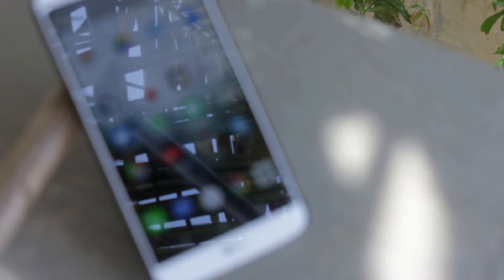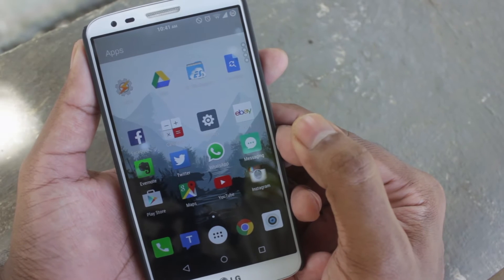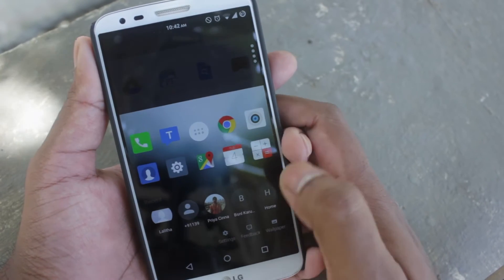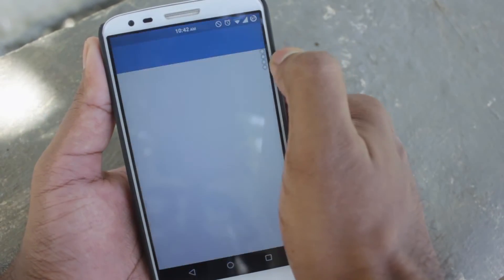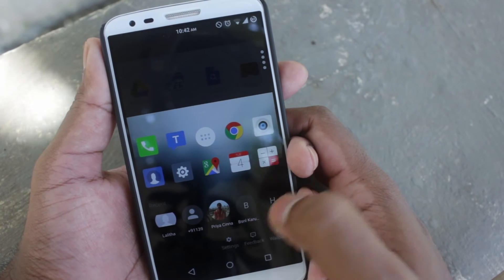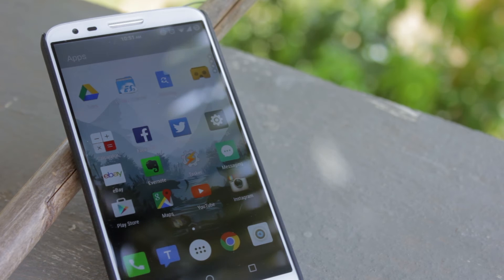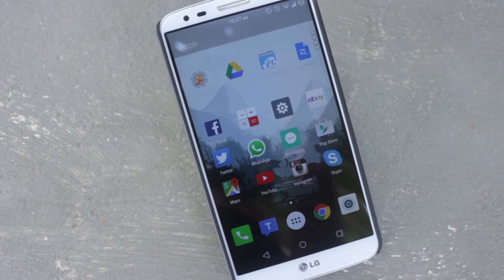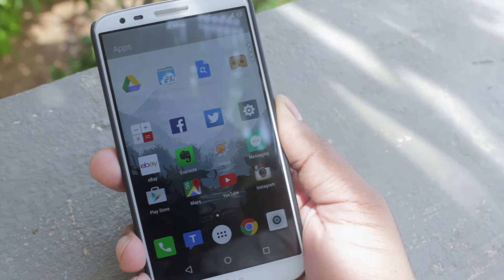Arrow Launcher by Microsoft Review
Arrow Launcher is Microsoft's take on Android Launcher. Arrow takes a very fresh and new approach on Android Launcher. It learns your usage and puts the most frequently used apps and contacts straight on the home screen.

Arrow Launcher is not public just yet, but it’s not necessarily hard to get your hands on it.

LG G2 (32 GB)(White, with 32 GB)

LG G2 (32 GB)(Black, with 32 GB)